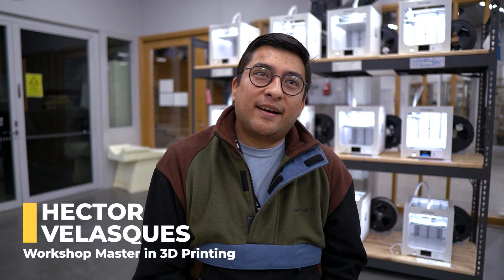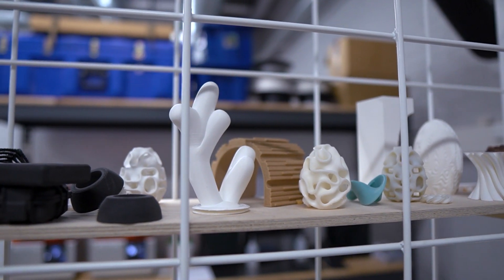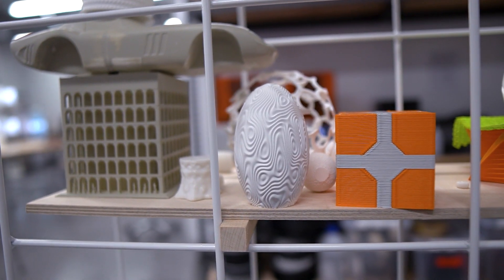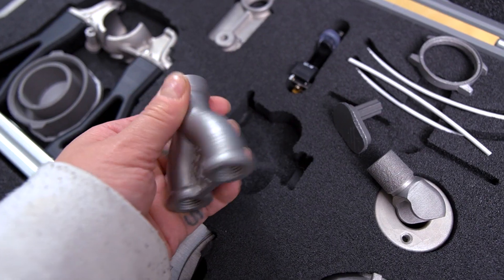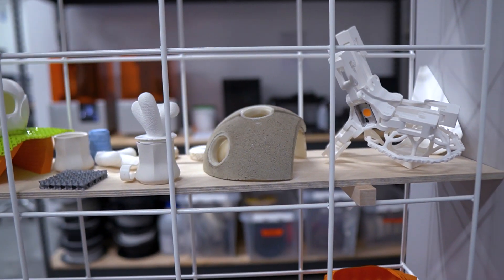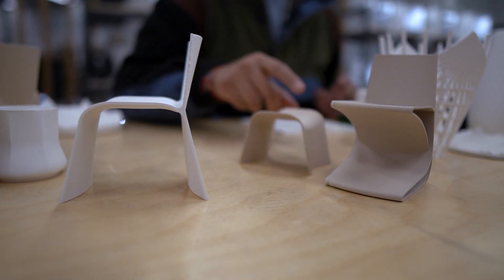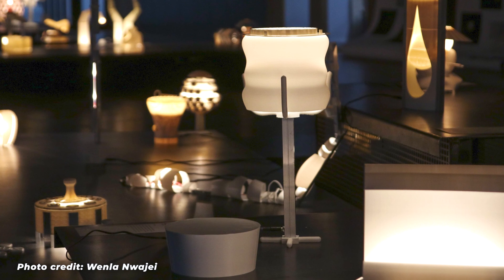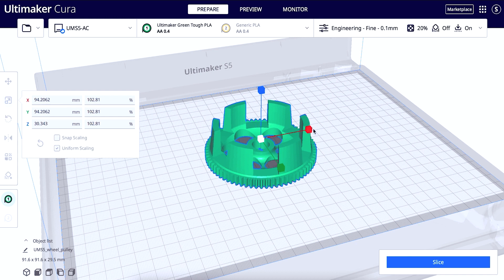Biggest 3D printing farm in Finland | Aalto University's Innovative Workshop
Interested in 3D Printing?
Are you inspired by what you've seen and interested in exploring the world of 3D printing for yourself or your organization? Whether you're an educational institution, a business, or an individual passionate about 3D printing, Maker3D has the solutions for you.

Contact Maker3D Today!

We offer a wide range of 3D printers, materials, and expert advice to help you embark on your 3D printing journey. Whether you're looking to set up a workshop like Aalto University's or have a unique project in mind, our team at Maker3D is here to guide you every step of the way.